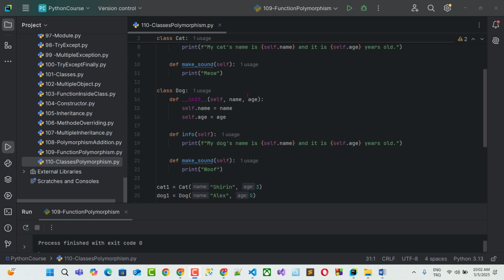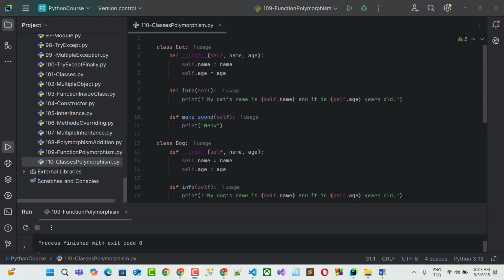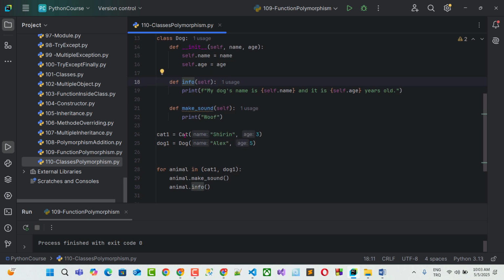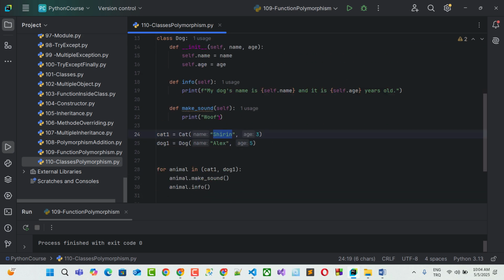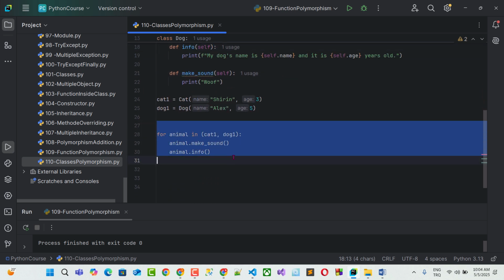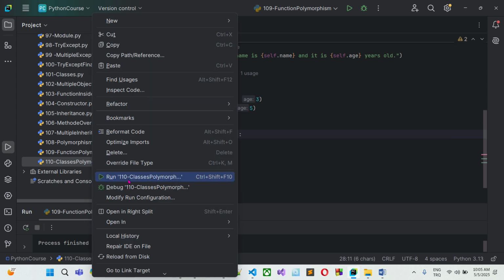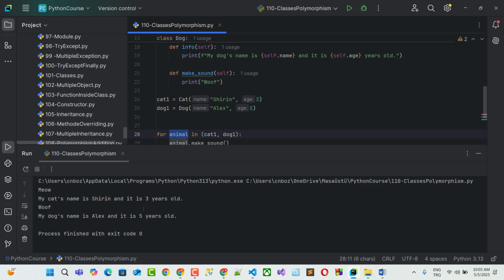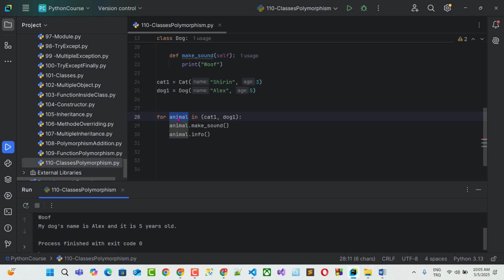#110 Class Polymorphism in Python | Write Flexible and Reusable Code with OOP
In this video, we dive into class polymorphism in Python — a key concept of object-oriented programming that allows different classes to use the same method name in different ways. You'll see how polymorphism lets you write flexible and reusable code by calling the same method on objects of different classes.

👨‍💻 What You’ll Learn:

What is class polymorphism?

Creating multiple classes with the same method names

Method overriding using inheritance

Real-world examples of class polymorphism in action

Best practices for clean and scalable code

Whether you're learning Python OOP for the first time or want to strengthen your foundations, this video will give you clear examples and hands-on demonstrations.